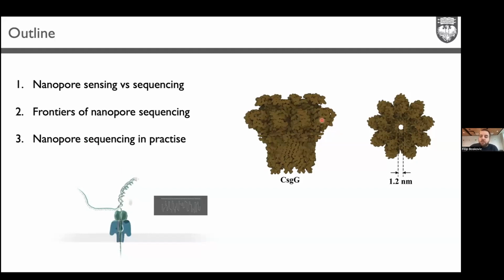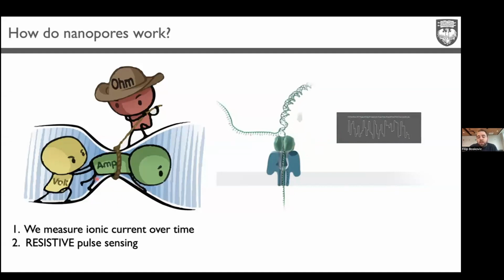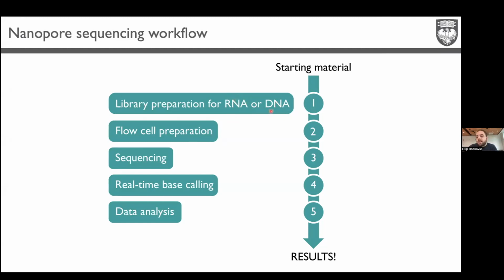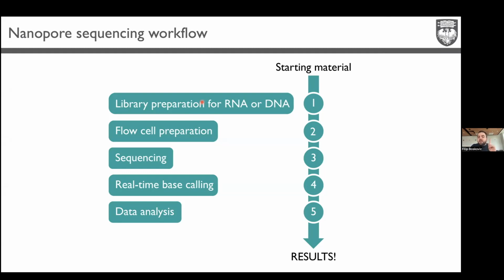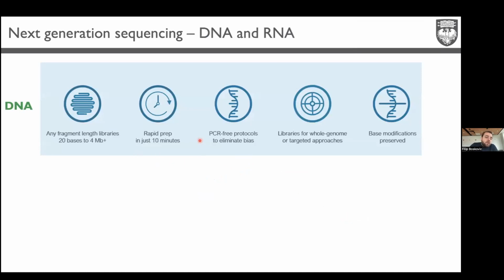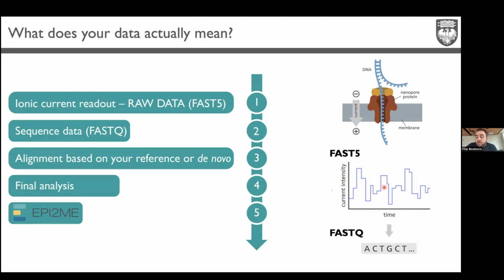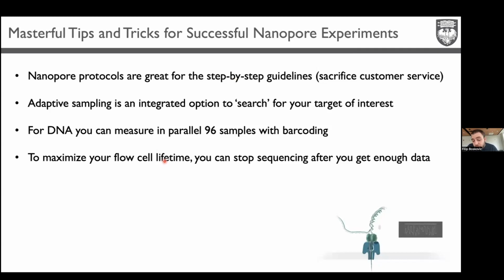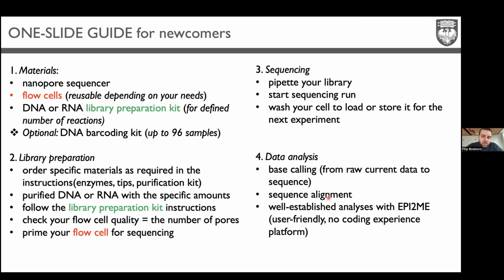SCIC Webinar Series #2: Nanopore Applications:Next Generation Sequencing with NanoPore (2023)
Welcome to our recorded webinar on Nanopore Sequencing Technology. Explore the tremendous potential of Nanopore sequencing and its diverse applications in modern genomics research. Whether you're new to the technology or seeking to enhance your skills, this recorded webinar offers valuable insights.

Webinar Highlights:
* Journey through the latest advancements in Nanopore Sequencing.
* Compare Nanopore Sequencing with other technologies.
* Discover expert tips and tricks for successful Nanopore experiments.
* Navigate the general sequencing pipeline with confidence.
* Learn about advanced data analysis techniques.
* Dive into a 15-minute Q&A session to address key questions.
Although the live webinar has concluded, you can still benefit from the wealth of knowledge shared in this recorded session. Explore Nanopore Sequencing and its transformative potential in genomics research at your own pace. Join us on this educational journey!

Organizator: Single Cell Immunophenotyping Core
Speaker:  Dr. FILIP BOSKOVIC, PhD, SZOSTAK LAB, UChicago, HHMI
Date: September 19, 2023

About the speaker: Filip Boskovic brings a wealth of experience in Nanopore technology. With a background from the University of Cambridge doing his work on various nanopore systems, he is very knowledgeable about different applications and best practices.